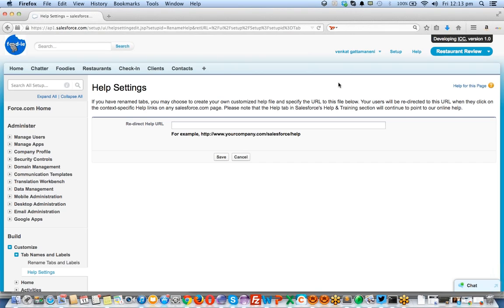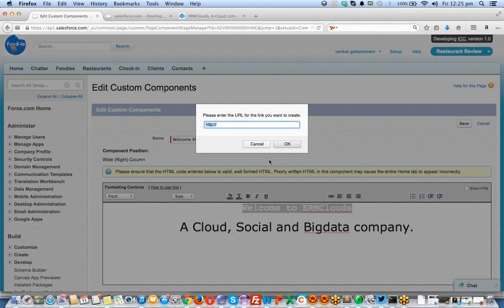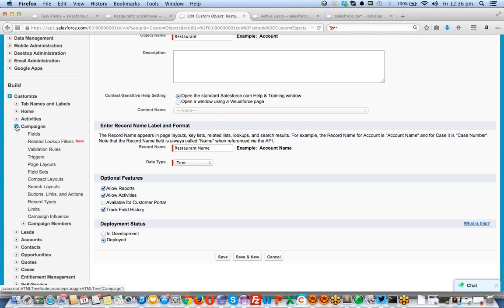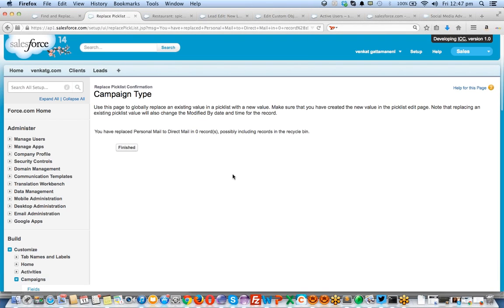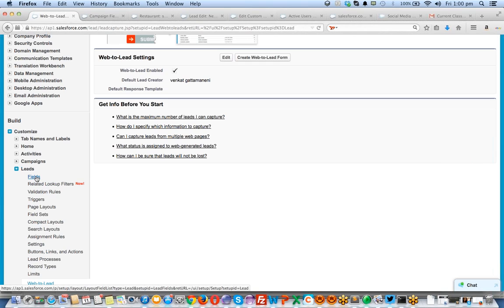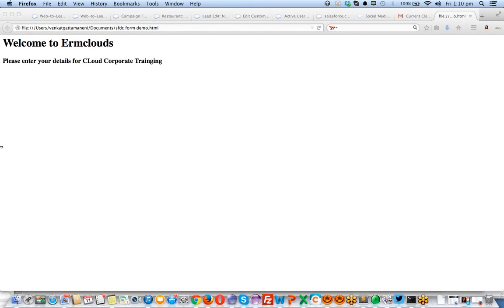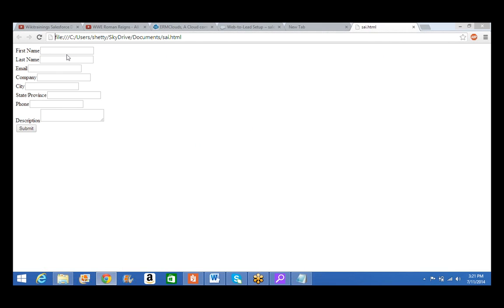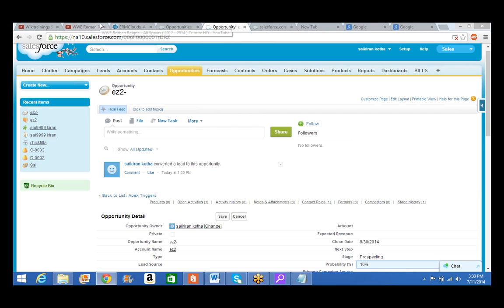Salesforce Training TR SFDC 00005 Day 9